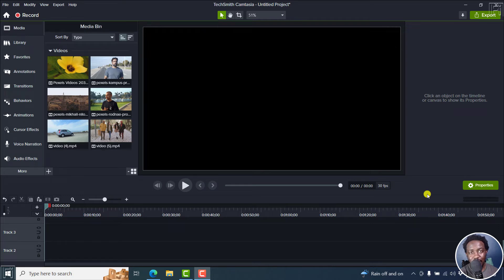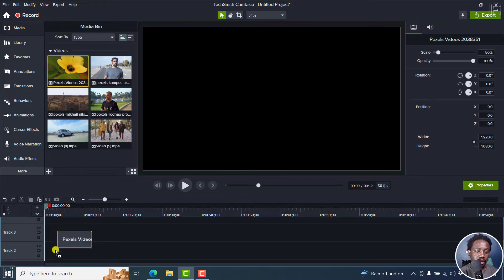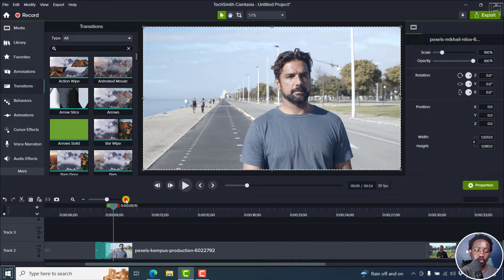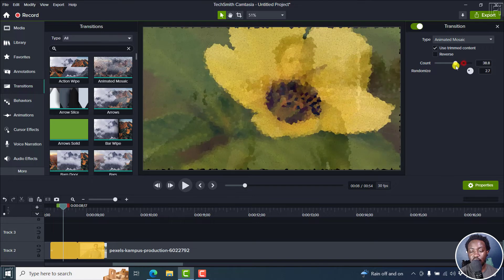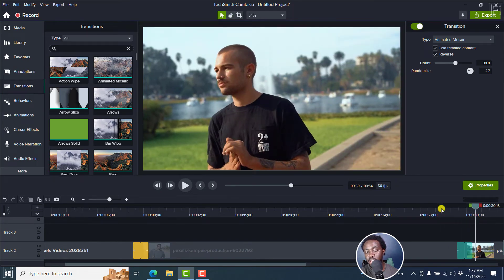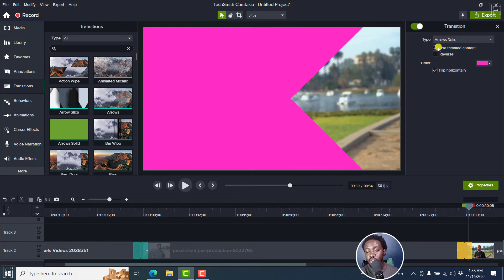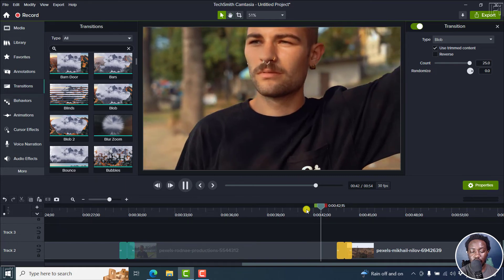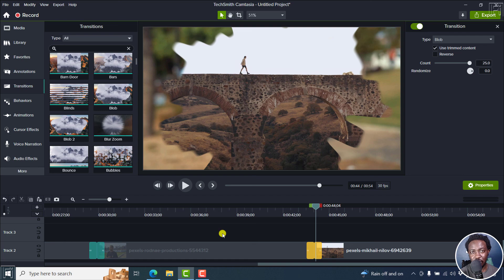How to Customize Transition Attributes in Camtasia 2022 | Available for 72 Transitions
In this video, I'll show you How to Customize Transition Attributes in Camtasia 2022. Try Camtasia for free

Thanks!